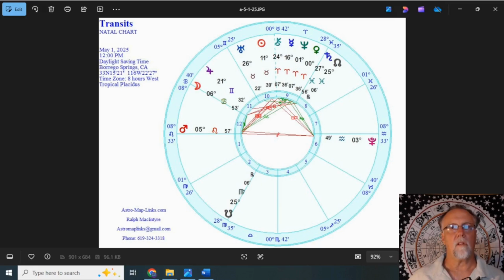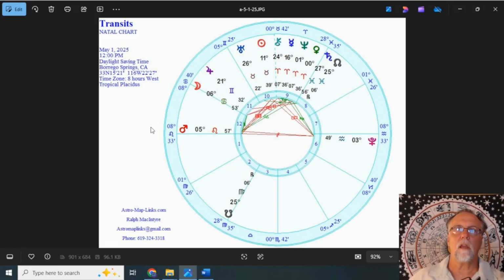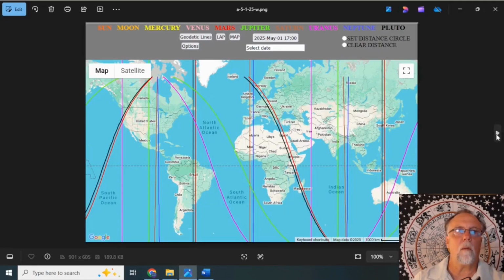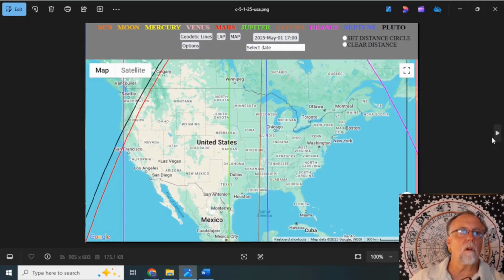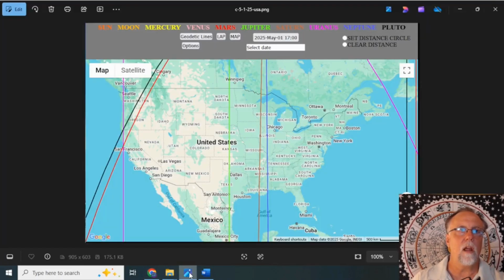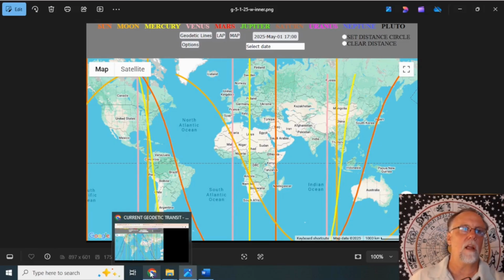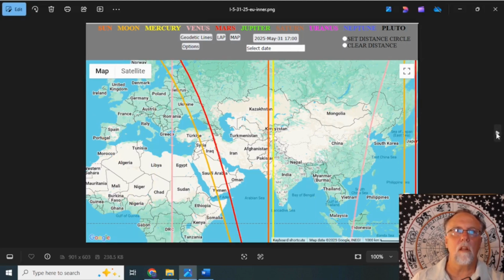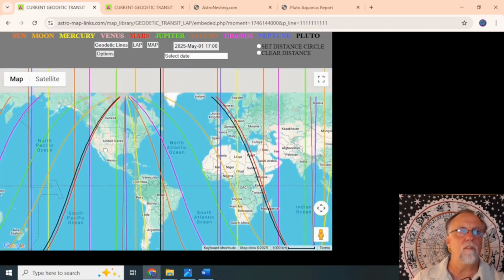Geodetic Mapping Transits for May 2025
Join our esteemed faculty member Ralph McIntyre as he discusses the transits of May through the lens of Geodetic mapping.